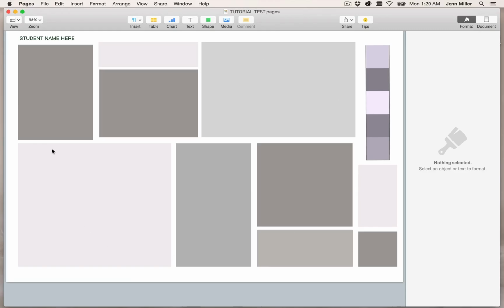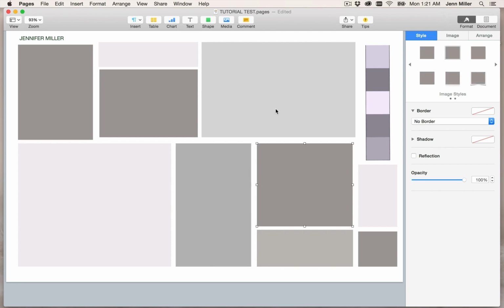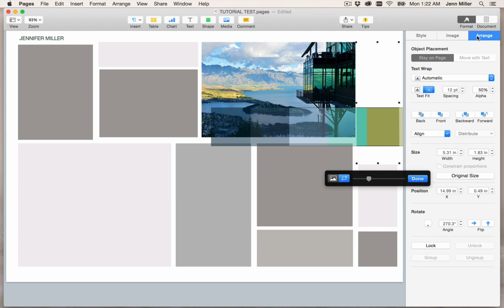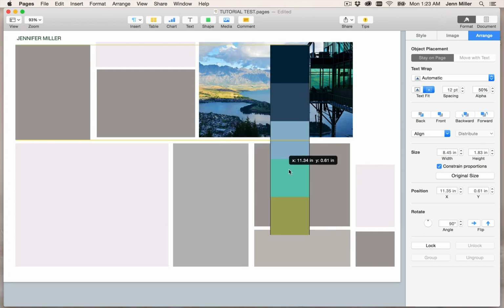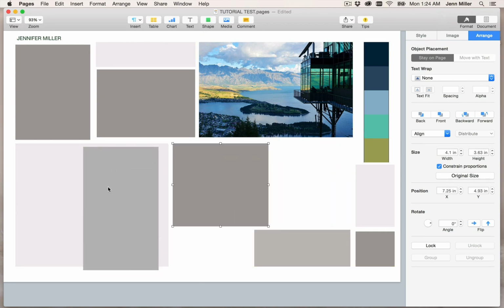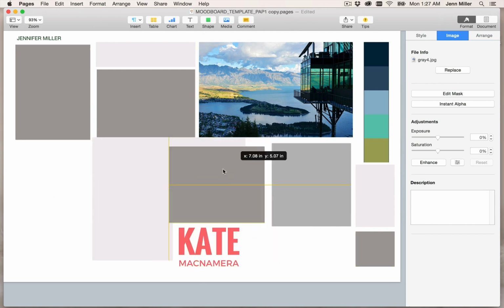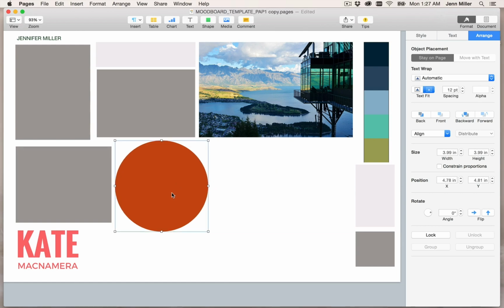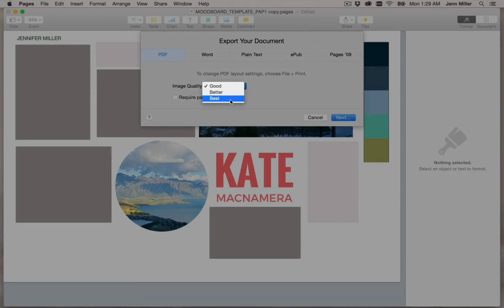Portfolio 1 - MOODBOARD TUTORIAL